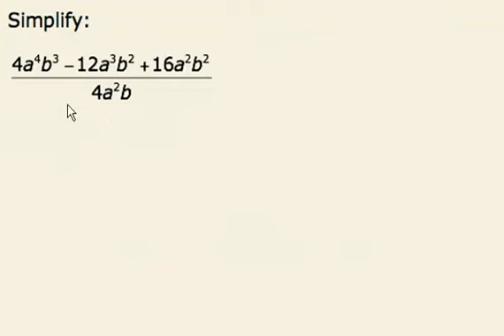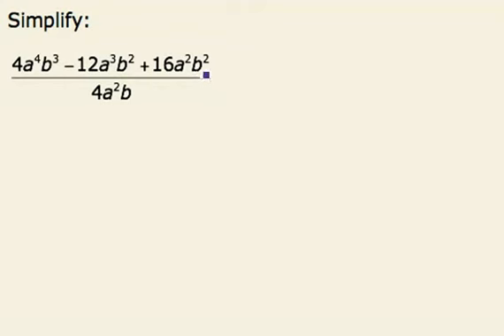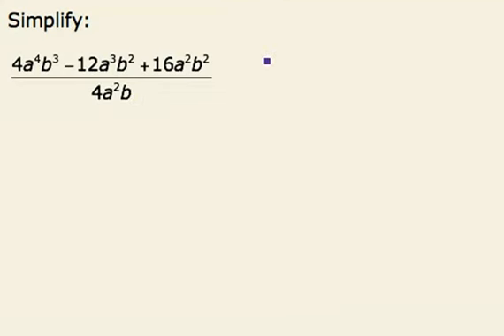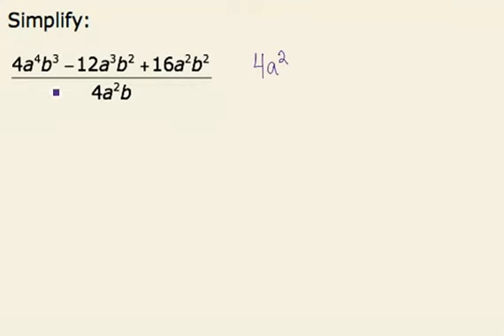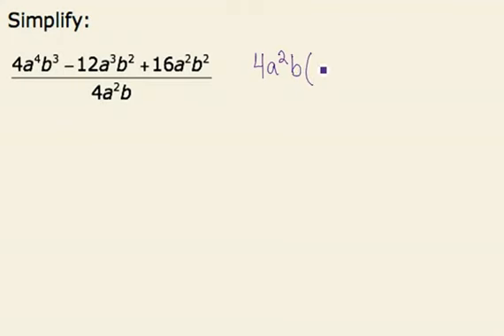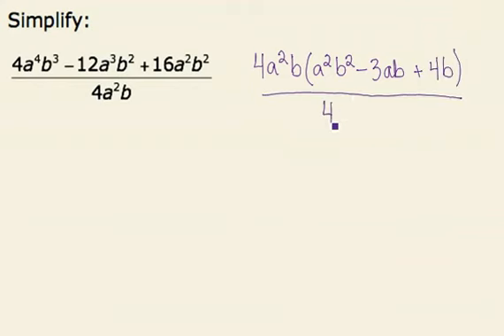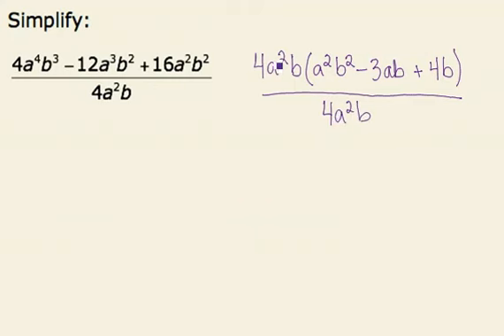Simplify Rational Expression